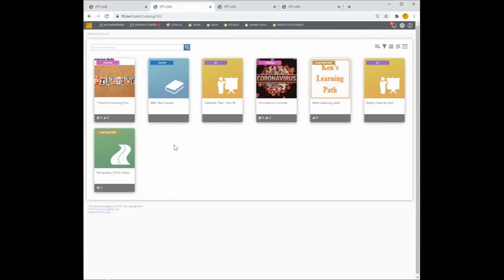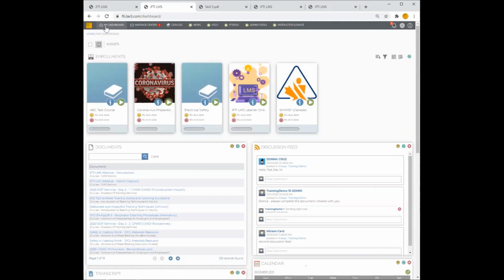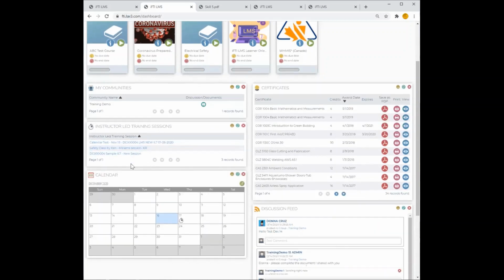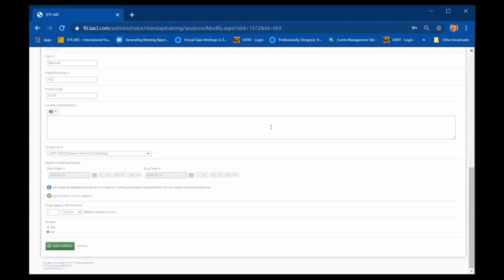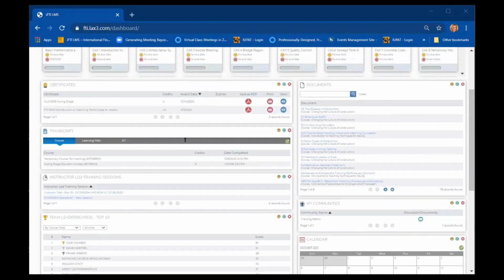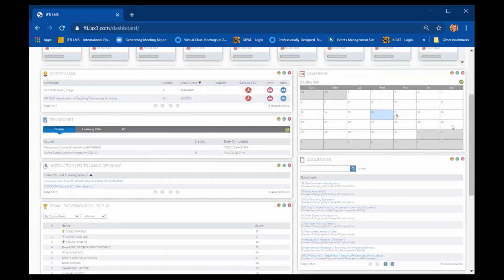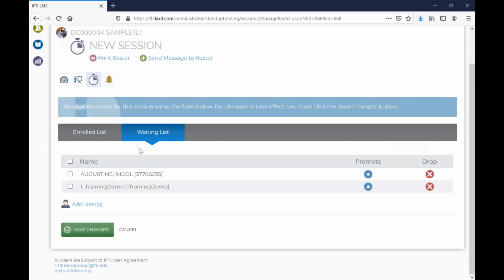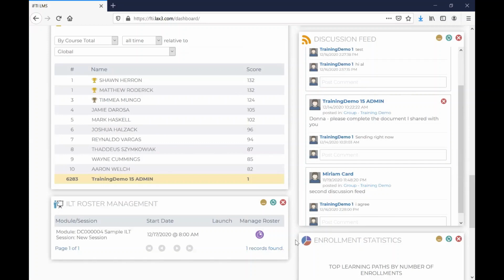iFTI LMS 2 0 Phase 1 Webinar